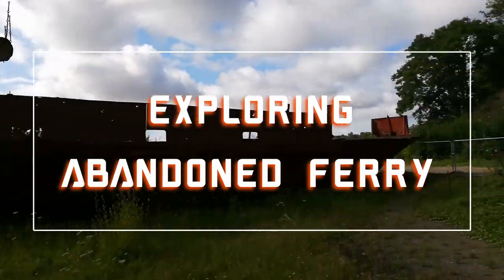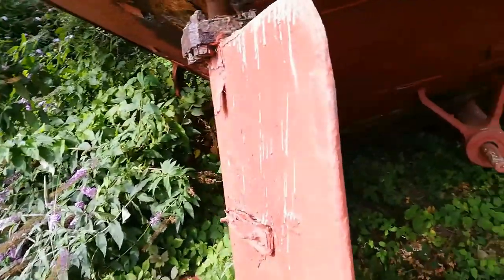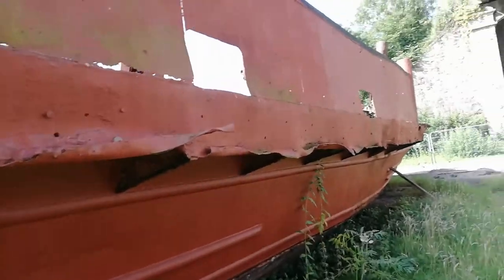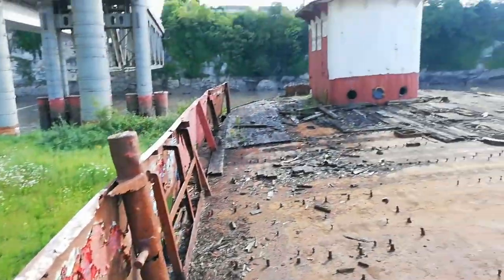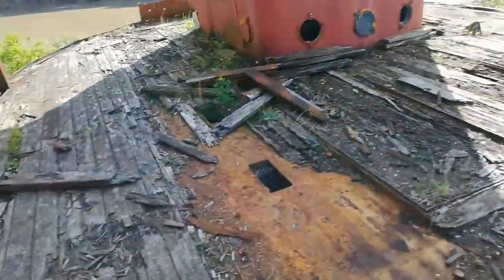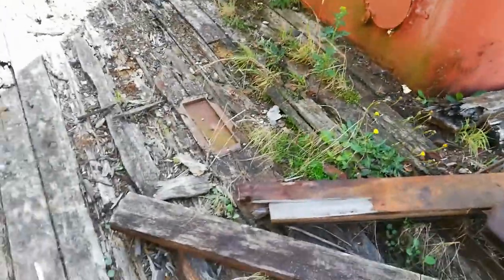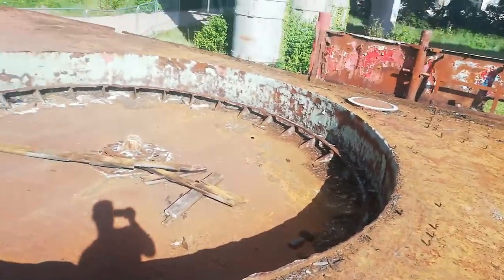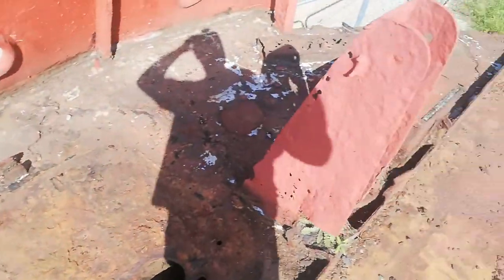EXPLORING ABANDONED SEVEN PRINCESS FERRY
Hi YouTube! Today I explored the Seven Princess Ferry. I was a really good explore with loads of chracter. Here is for some history on the Ferry.

The Severn Princess was one of a fleet of three ferries operating between Beachley and Aust, from 1931 until the opening of the Severn Bridge in 1966.
Before the ferry service, drivers faced a 60-mile detour through Gloucester.
One of the most famous passengers was Bob Dylan who was captured waiting at the Aust terminal in May 1966.